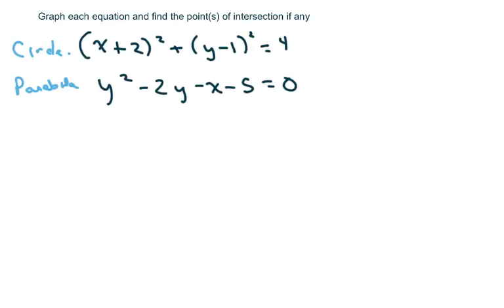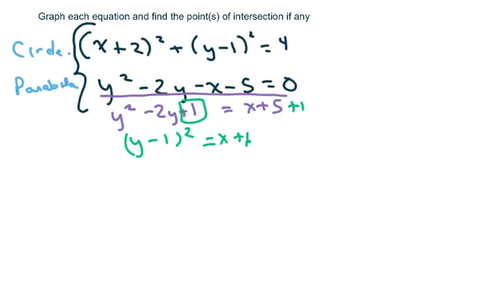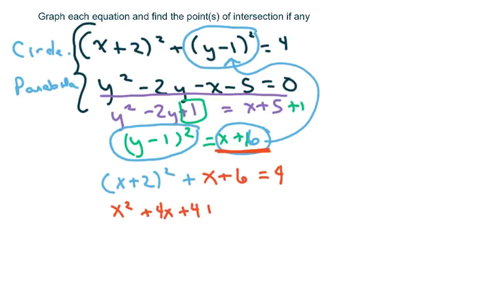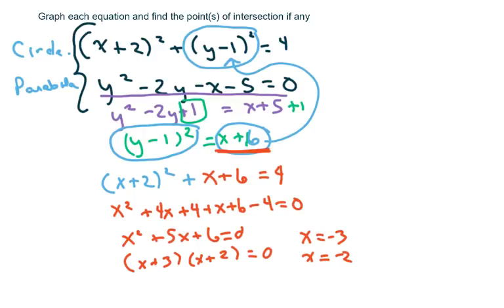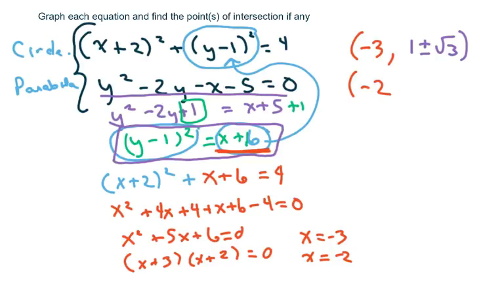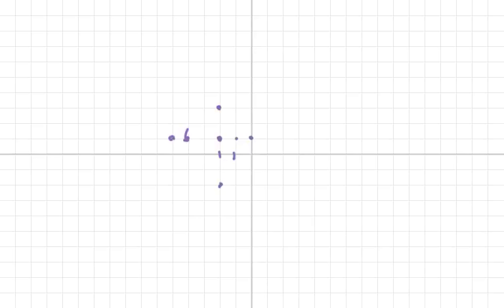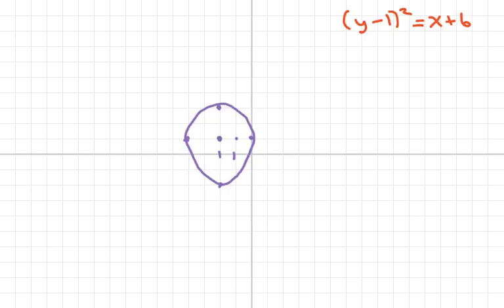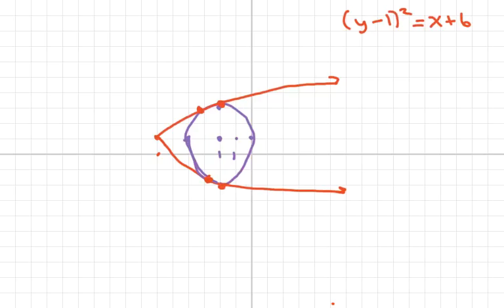Graph and find points of intersection circle and parabola #2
Nonlinear systems